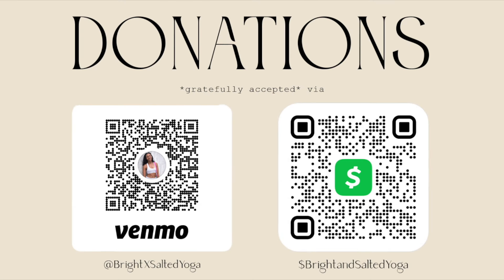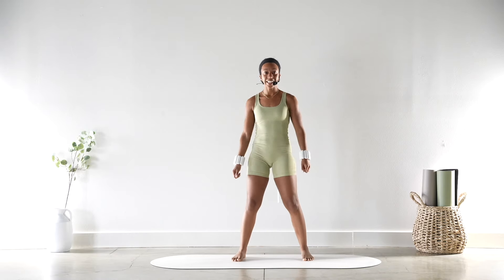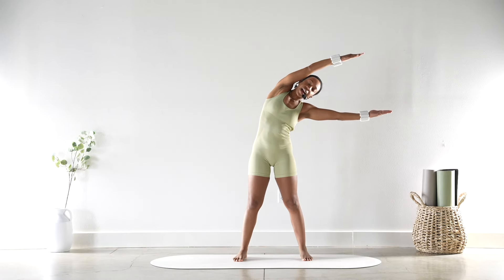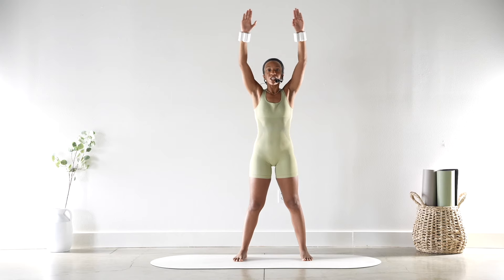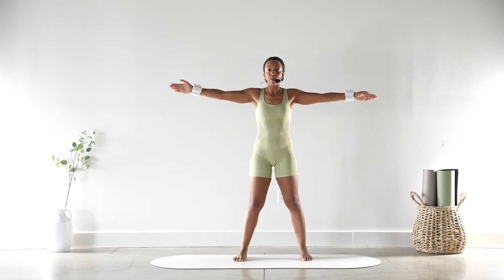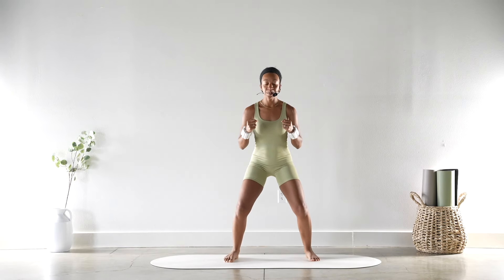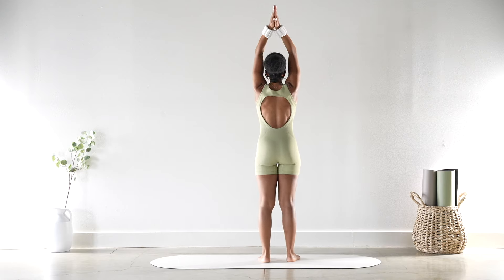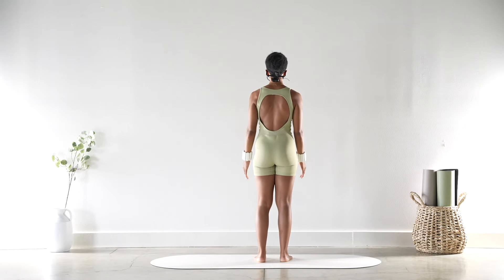8 MIN Pilates ARMS // Shoulders // Back/ Biceps & Triceps✨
Welcome to a new PILATES class on my channel! I'm so excited to offer this kind of low intensity workout to really work on those deep stabilizing muscles to tone, sculpt and lengthen your entire body!

(Copy & Paste in url box)